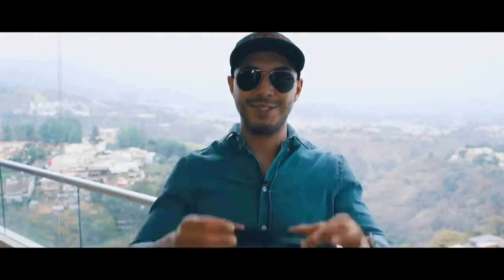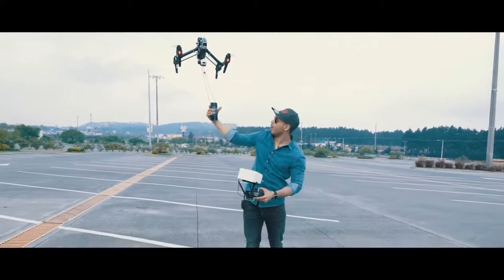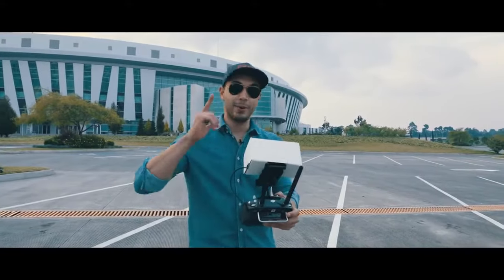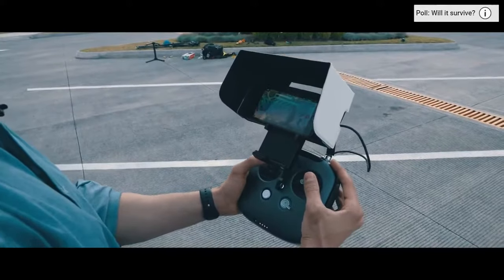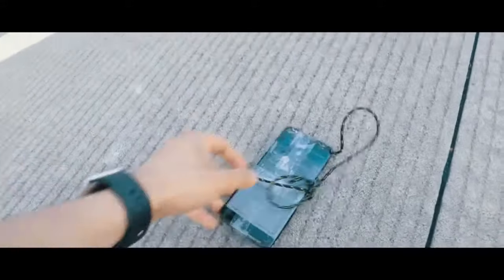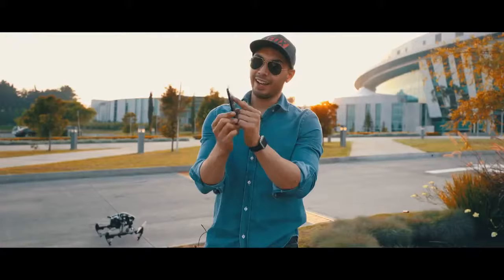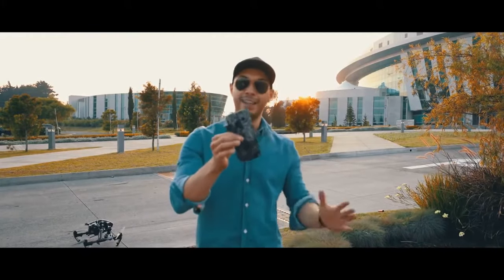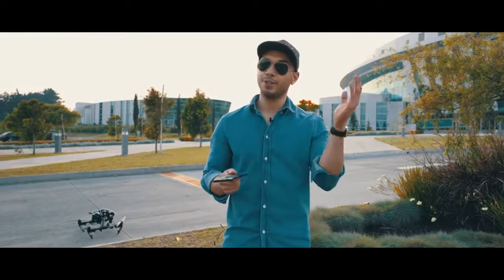Samsung Galaxy S8 Drop Test from 1000 Feet!! Durability REVIEW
Infinity Display: a bezel-less, full-frontal, edge-to-edge screen. Default resolution is Full HD+ and can be changed to Quad HD+ (WQHD+) in Settings
Camera resolution - Front: 8 MP AF, Rear: 12 MP OIS AF
Memory: Internal Memory 64 GB, RAM 4GB